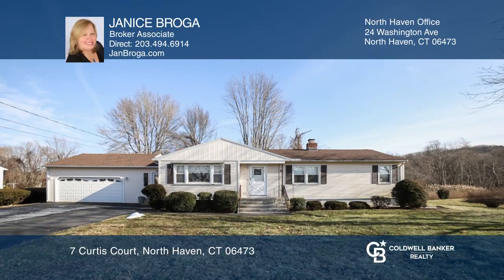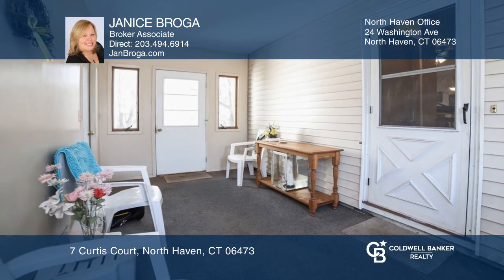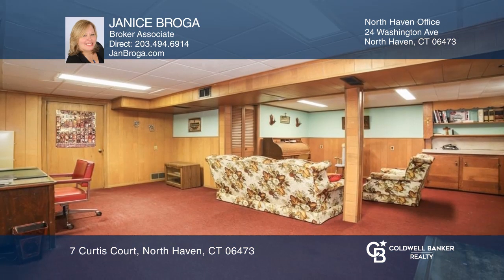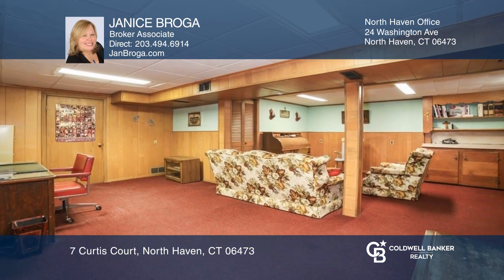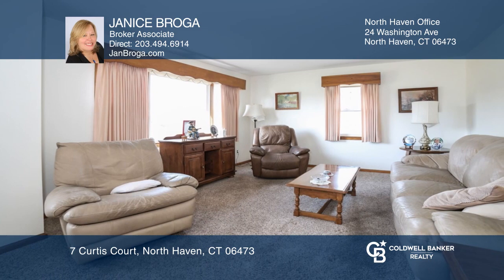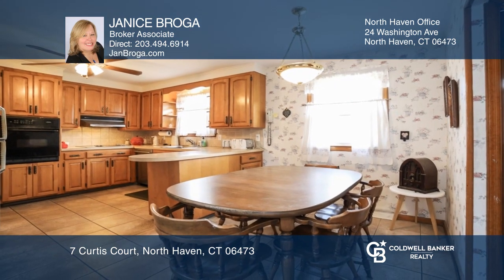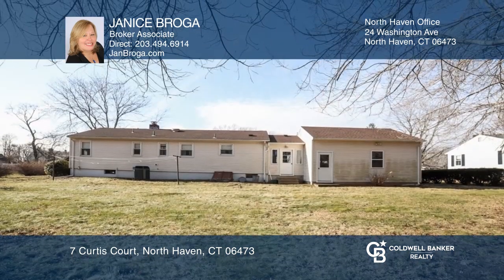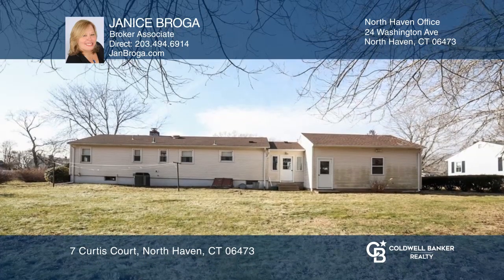7 Curtis Court North Haven, CT | ColdwellBankerHomes.com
7 Curtis Court, North Haven, CT

One floor living awaits you, just bring your ideas for updates! This solid, mid-century three-bedroom, one and one-half bath Ranch is set on a level lot on a cul-de-sac street. Enjoy the seasons here with forced air heat and central air as you relax in the Living room overlooking the front lawn and